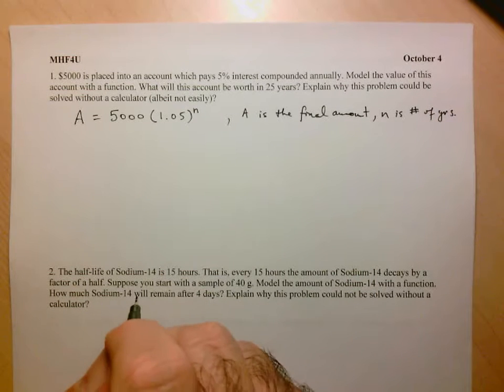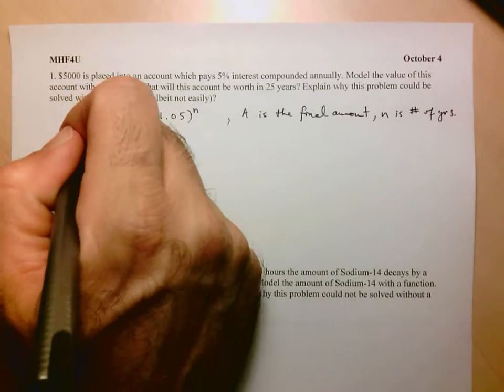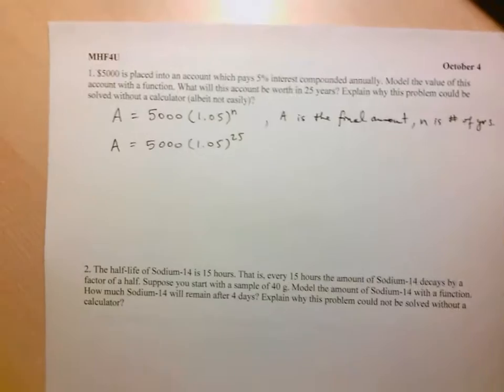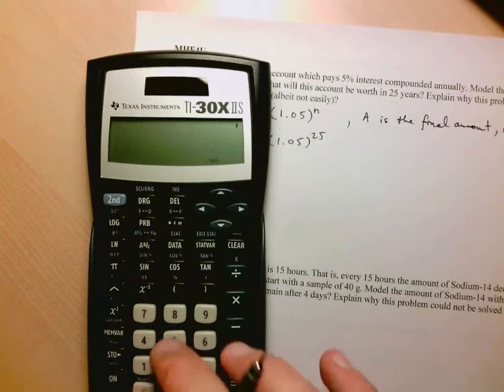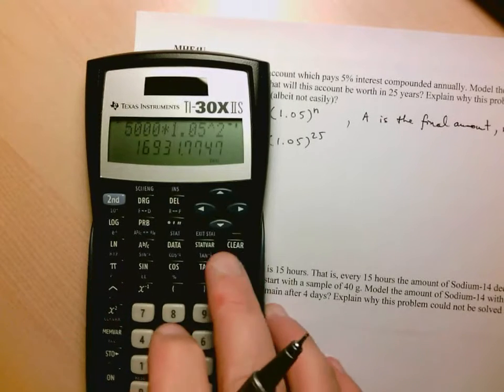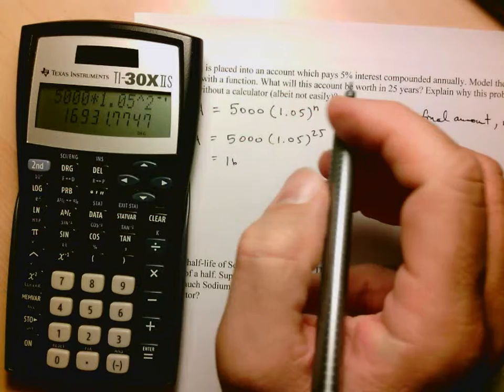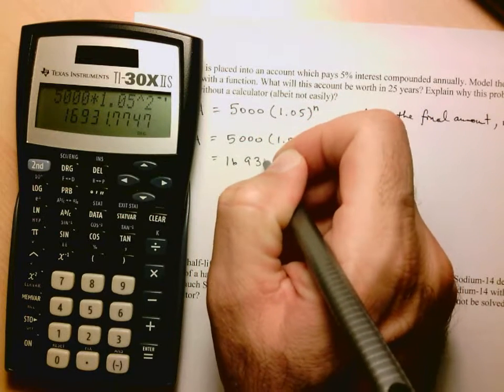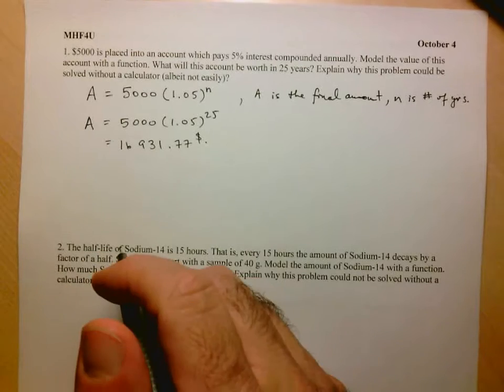MHF4U Oct 4 #1